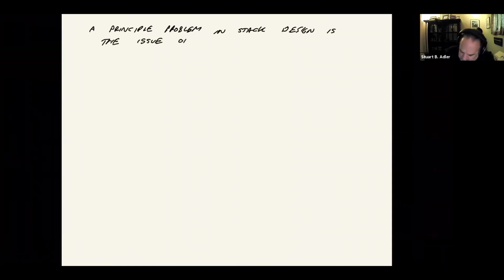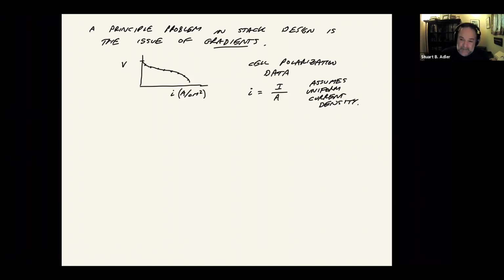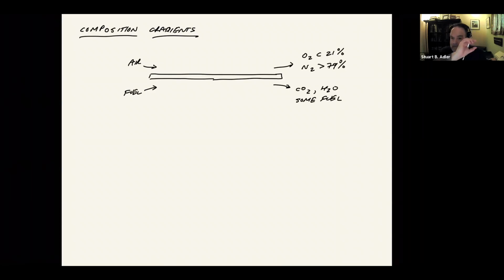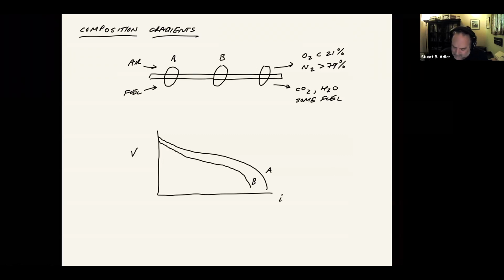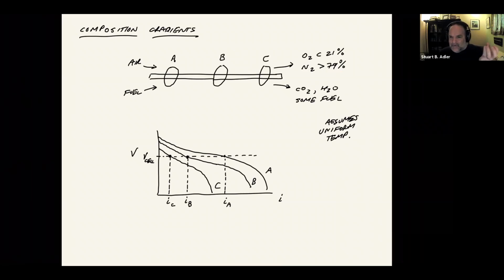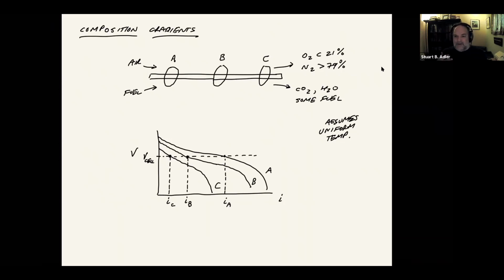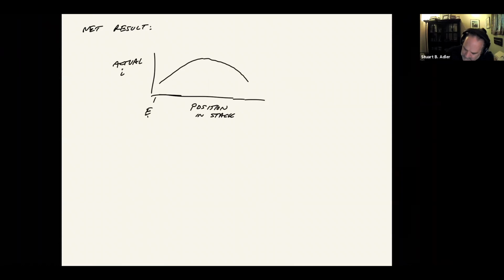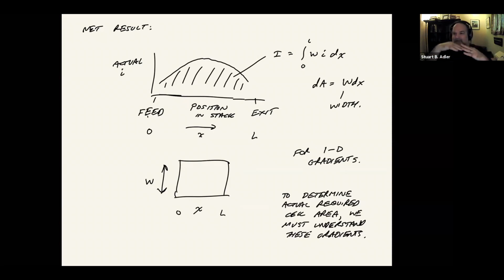Episode 28 - Gradients in Fuel Cell Stacks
The impact of composition and temperature gradients in fuel cell stacks, and some implications for stack design.